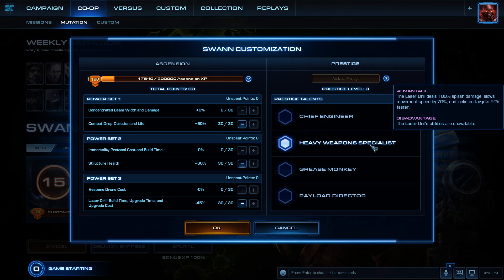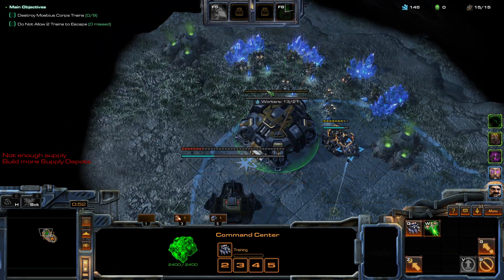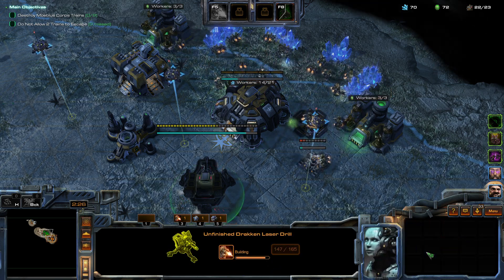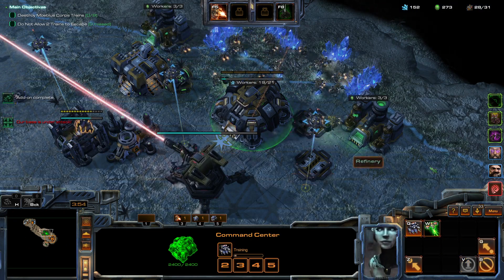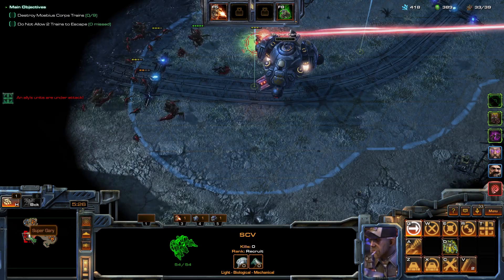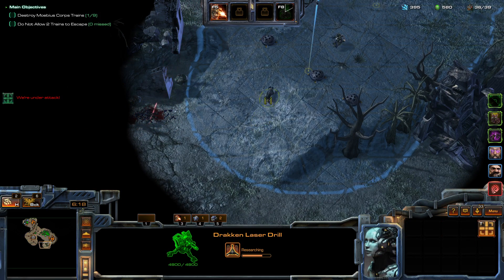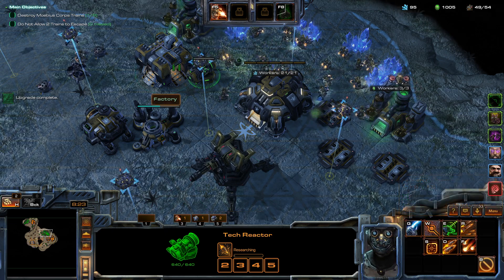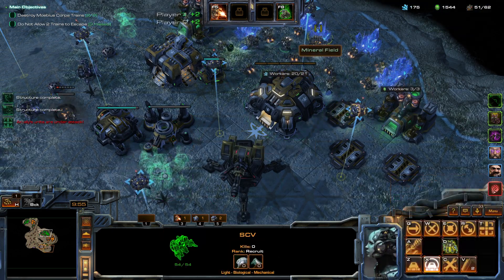Starcraft 2 Coop: Swann | Train of the dead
Swann - StarCraft 2 Co-op Mutation Guide - Train of the dead - Oblivion express

Join us as we delve into the challenging world of StarCraft II's 'Walking infested', 'Outbreak' and 'Darkness' mutators. In this video, we'll take a closer look at the mechanics of these mutators, the strategies needed to tackle them, and the gameplay experience they offer. Whether you're a seasoned player or just getting started, this exploration of these mutators will help you better understand and conquer these co-op missions.

💬 Share your thoughts, your own crazy strategies, and your reactions in the comments below – your input keeps us going!